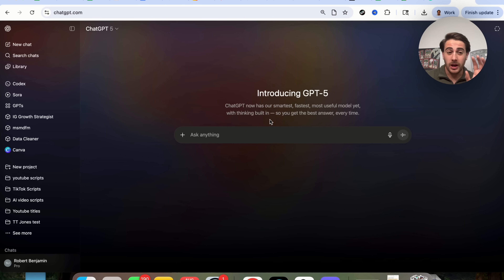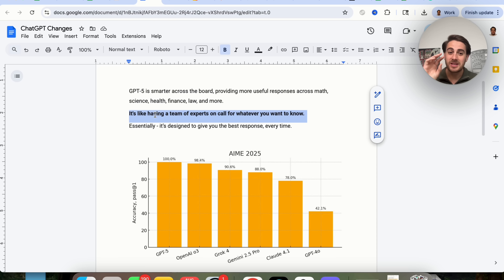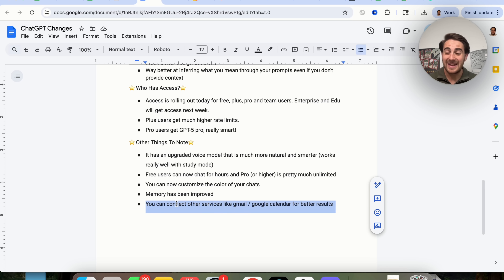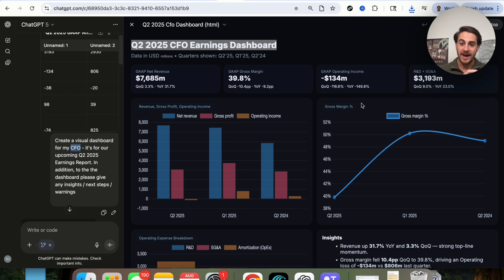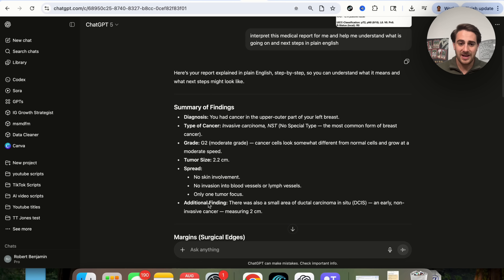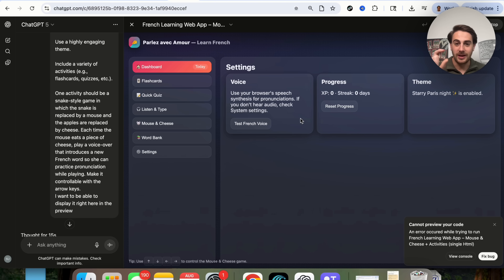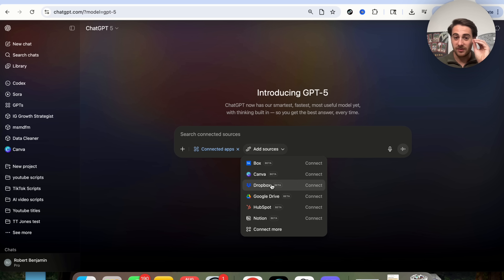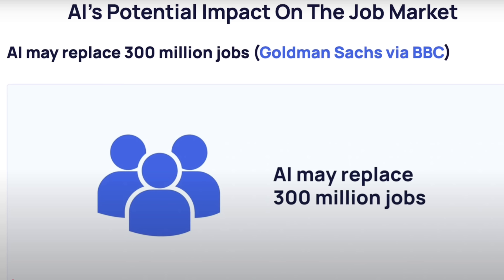ChatGPT 5 Is MIND BLOWING - Here’s What’s Changed (NEW USE CASES)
This video walks you through OpenAI’s new ChatGPT 5 release that is mind blowing. It walks you through how to use ChatGPT 5, what new use cases it unlocks and how to use ChatGPT 5 for beginners.